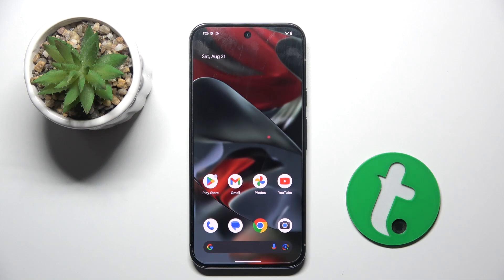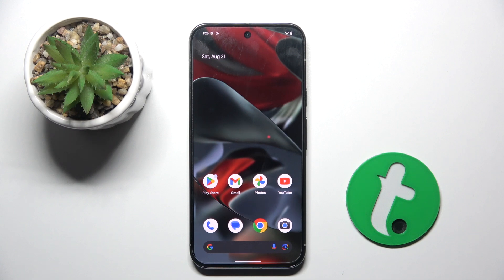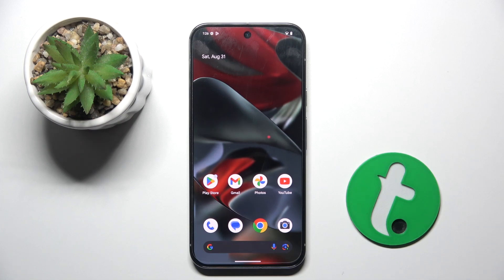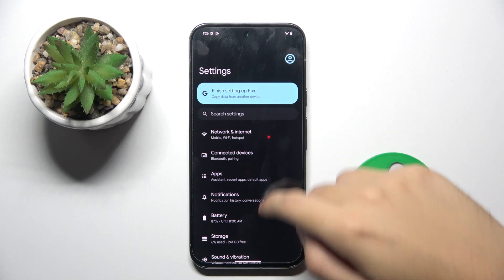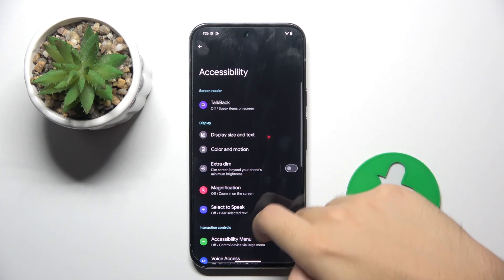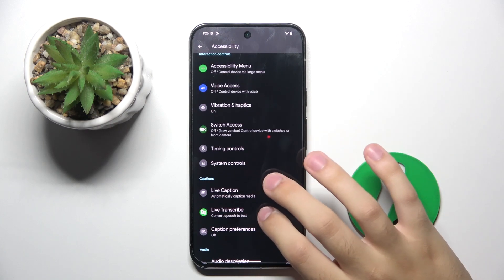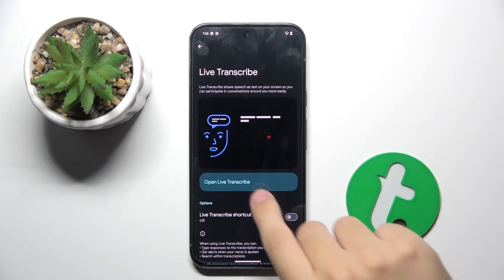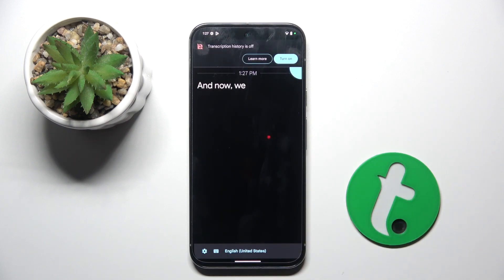How to Use the Live Transcribe Feature in GOOGLE Pixel 9 Pro XL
In this video, we guide you through configuring the WiFi hotspot on your Google Pixel 9 Pro XL smartphone. Learn how to easily set up a mobile hotspot to share your data connection with other devices, whether you're on the go or at home. We’ll walk you through the settings to customize your hotspot name, password, and data limits. This tutorial will help you efficiently use your Google Pixel 9 Pro XL as a WiFi hotspot, making it simple to connect other devices to the internet.

How to enable the live transcribe in GOOGLE Pixel 9 Pro XL? How to transcribe whispers on GOOGLE Pixel 9 Pro XL? How to manage accessibility options in GOOGLE Pixel 9 Pro XL?